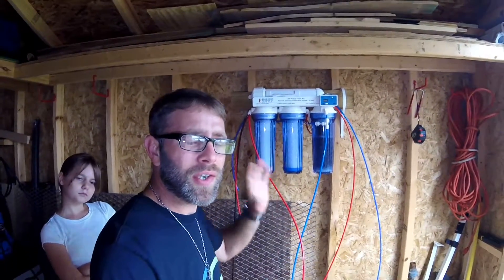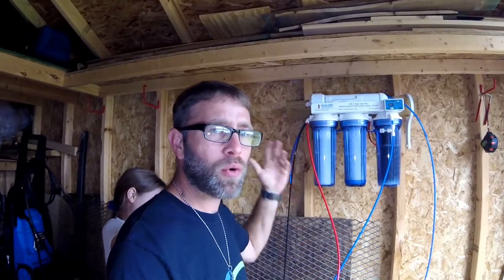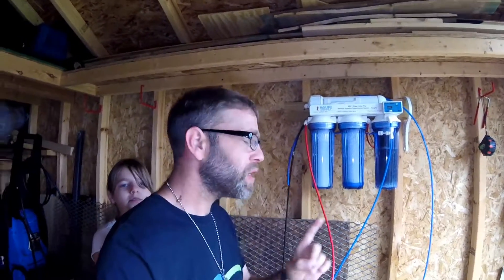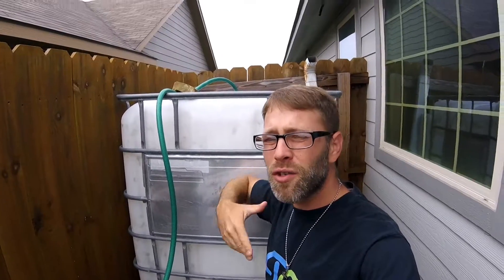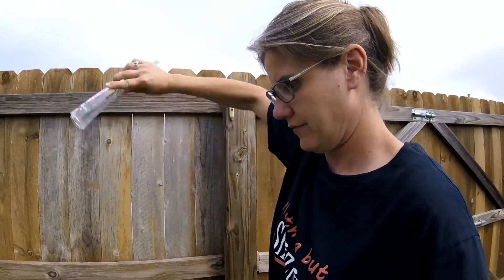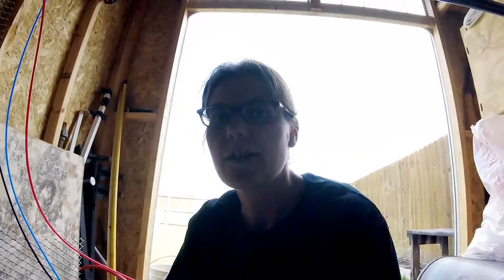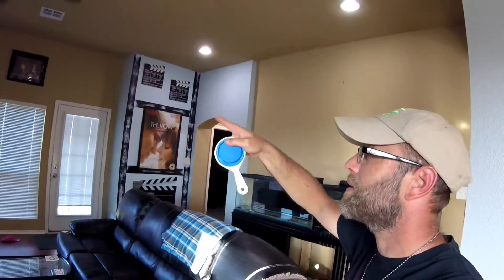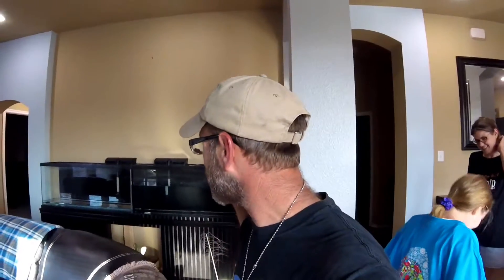Episode 99 - RO System water for Saltwater aquarium.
In this episode of Bubbas Garage (BubbasGarageTV) we start producing reverse osmosis water (reverseosmosis) for our saltwater aquarium system.

In Case You Forgot by Otis McDonald.